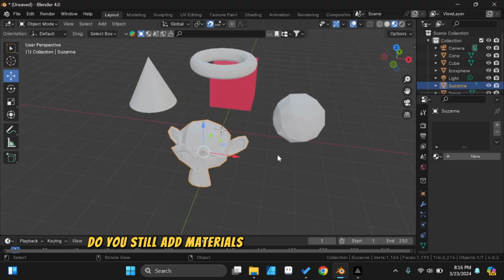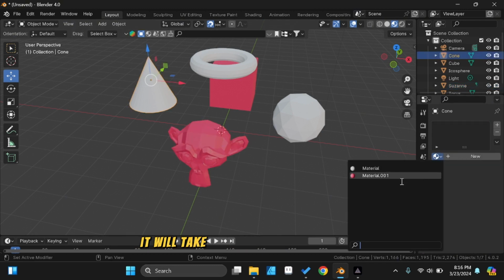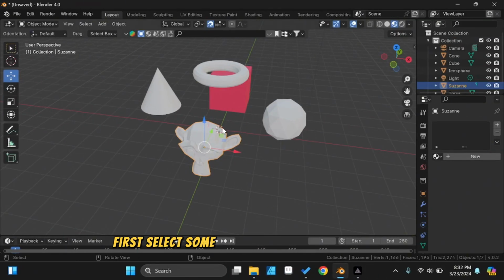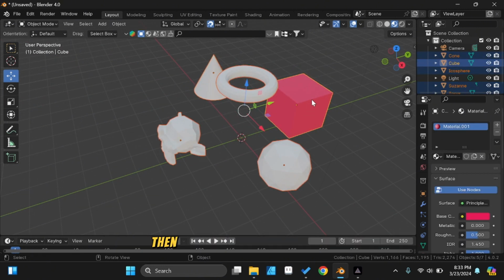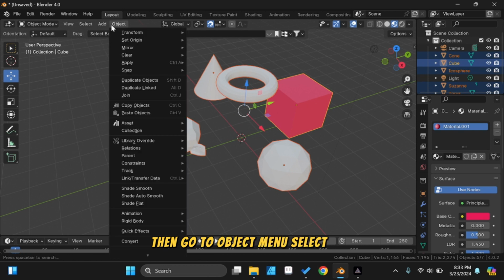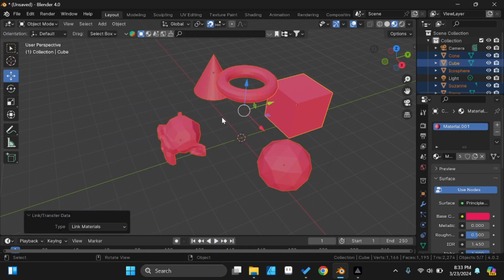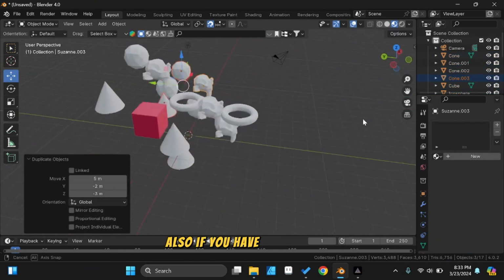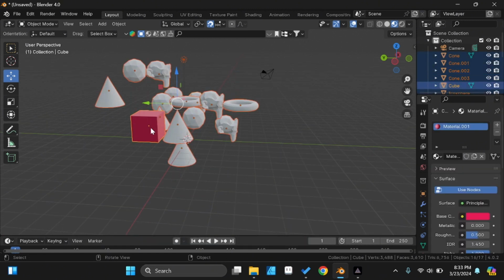How to add material on multiple object at once Blender 4.1 | Blender Tips Under 2 Minute (BTU2M)